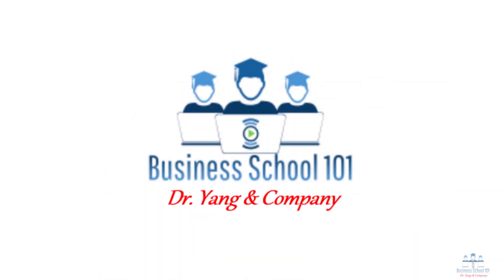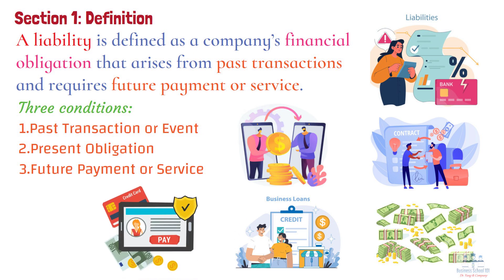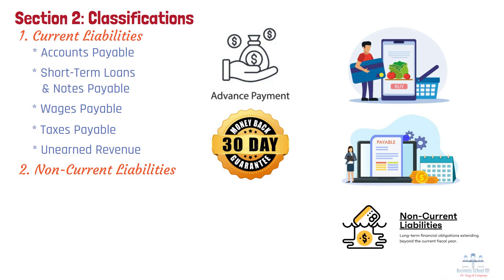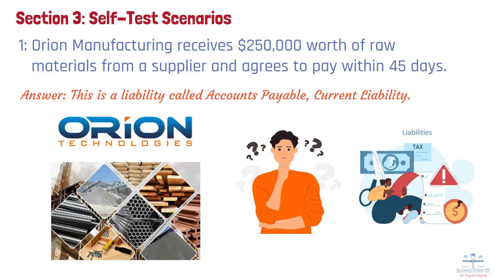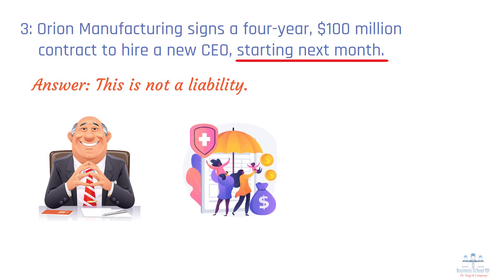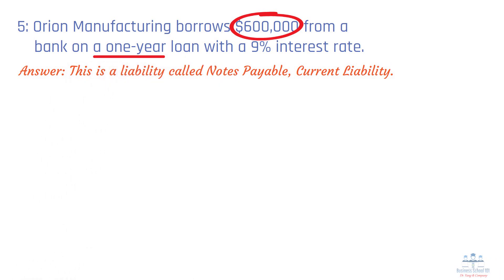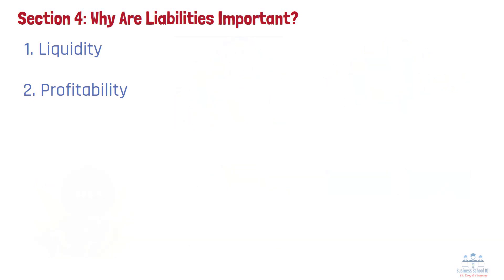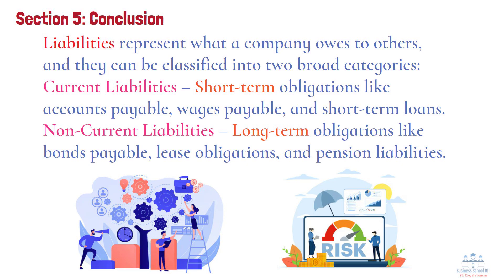What are Liabilities? | Financial Accounting | From A Business Professor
Have you ever wondered how businesses manage their financial obligations? How do companies finance their operations and track what they owe? The answer lies in an essential accounting concept called liabilities. But what exactly are the liabilities? How are liabilities classified and calculated? And why are they so important in financial accounting? In this video, I will explore these questions with you.